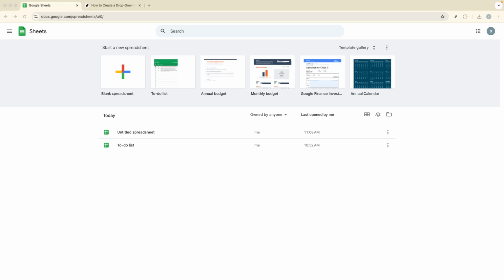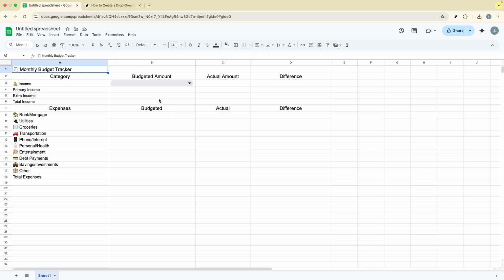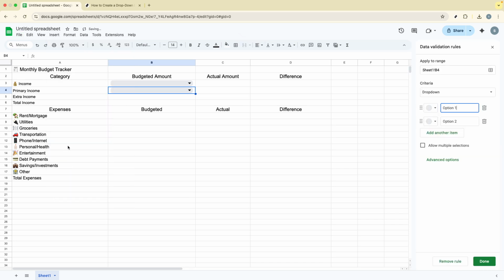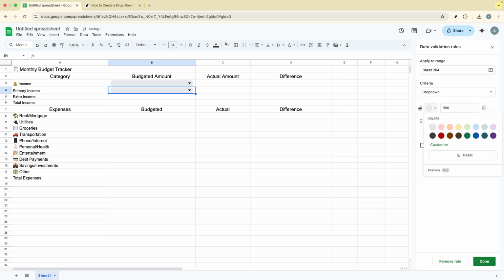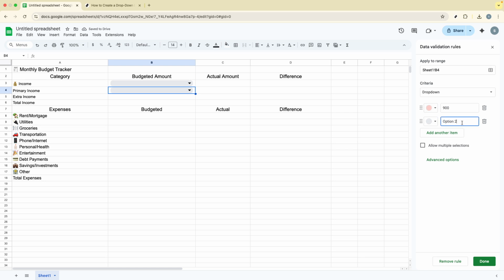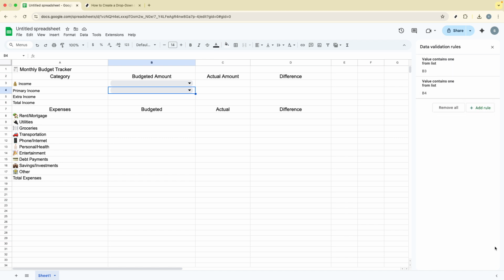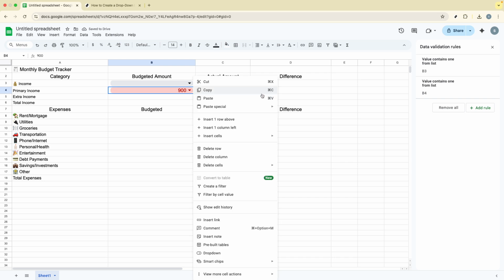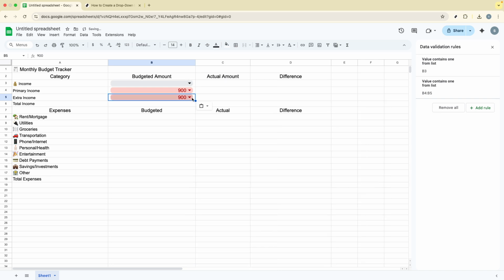How To Create A Drop Down List In Google Sheets (Step By Step Guide)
How To Create A Drop Down List In Google Sheets (Step By Step Guide) In this video, I’ll show you how to create a drop down list in Google Sheets using a simple step by step guide. This beginner-friendly tutorial walks you through data validation, adding options to your drop down, and customizing your cells for better organization. Whether you’re managing data, tracking tasks, or building spreadsheets, this guide makes creating drop down lists in Google Sheets quick and easy.